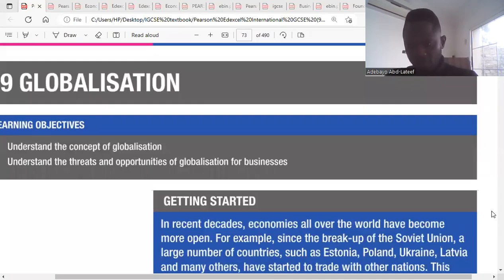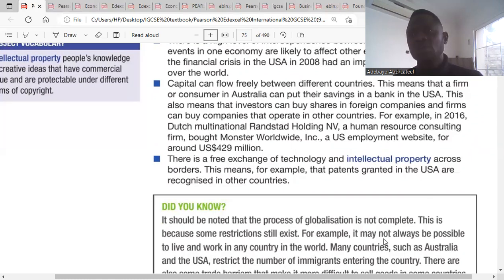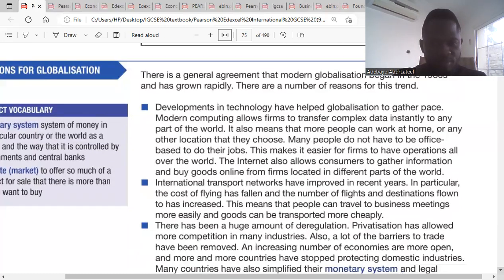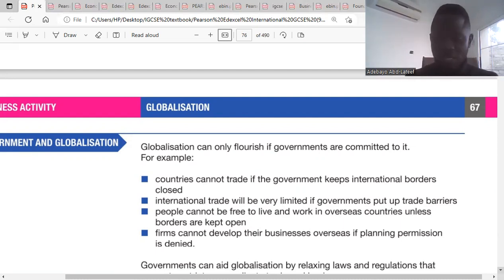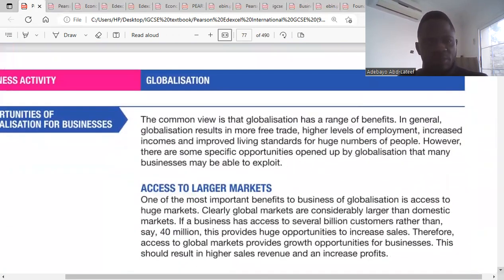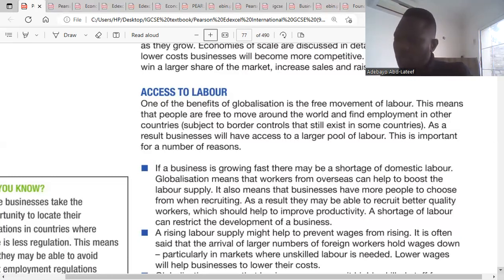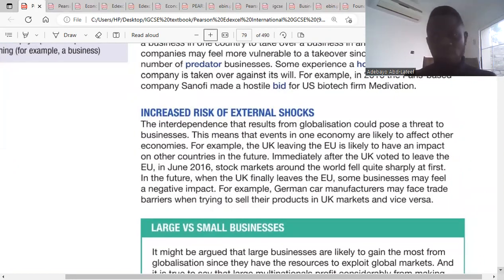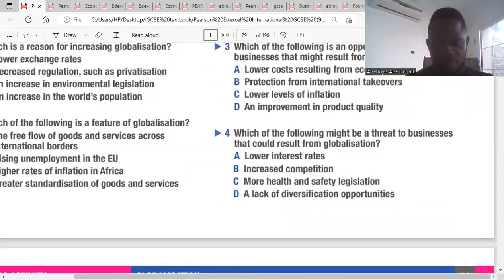Business IGCSE (Globalization and Government)